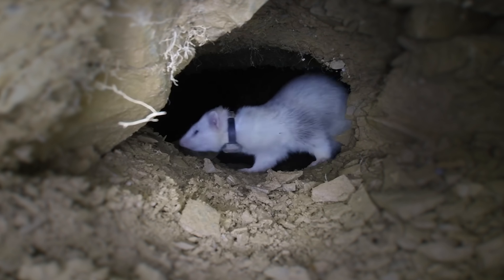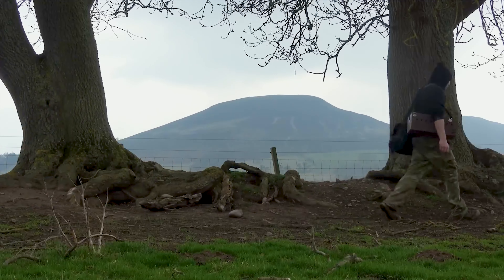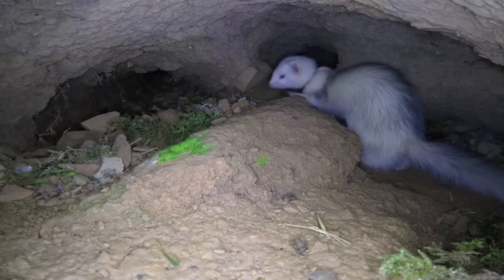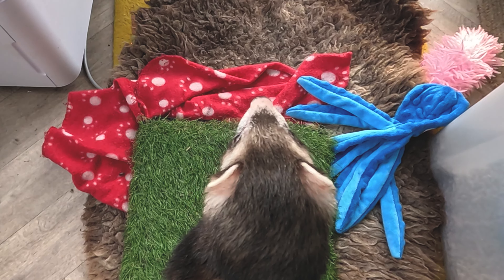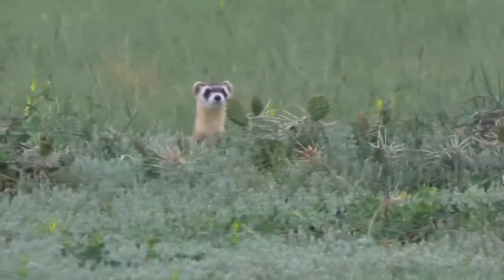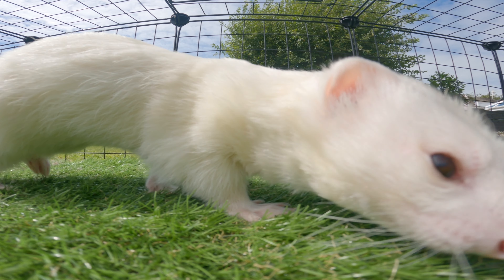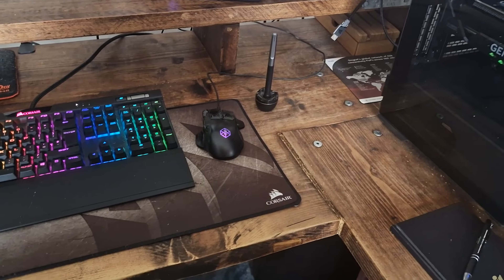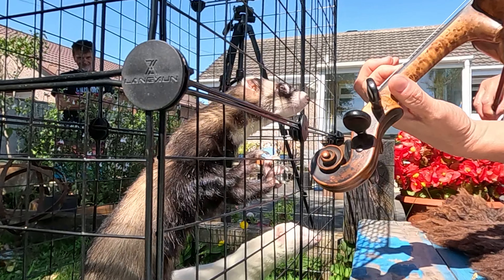Do Ferrets See the World Like We Do?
Ferrets are much more than just pets. They were bred to hunt underground, and have a way of seeing the world that is quite different from us humans. Join me for this deep and dramatic dive into the world viewed through the eyes of a ferret! 👁️👁️

I need to say a huge thank you to a as I used their excellent footage showing how ferrets hunt underground. But if you're interested in seeing more I strongly suggest you sub to them, as they have a large archive of really well filmed content.

I have also shared all my research links at the bottom of the description. It was not easy to find the truth about a lot of things, so if I have got something wrong, please let me know in comments. Thanks!